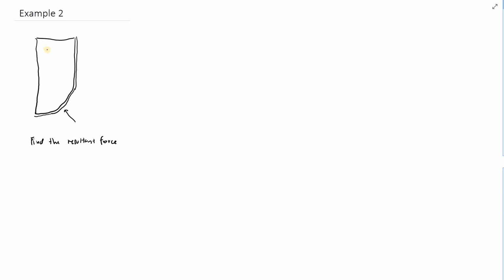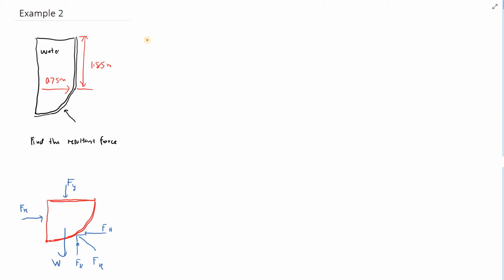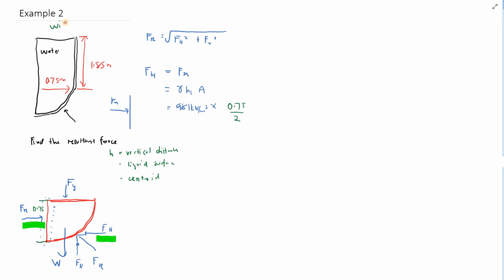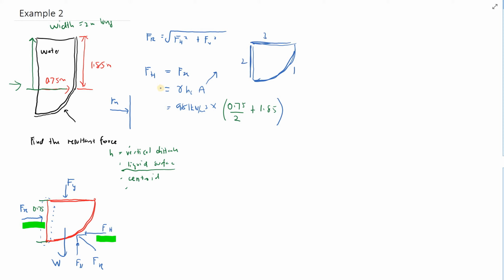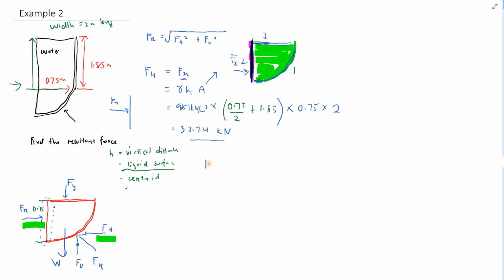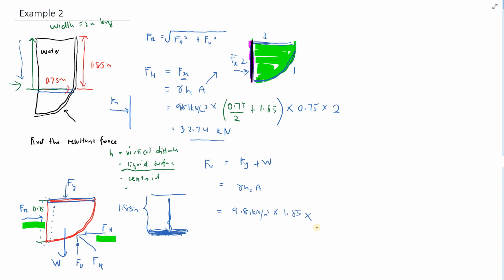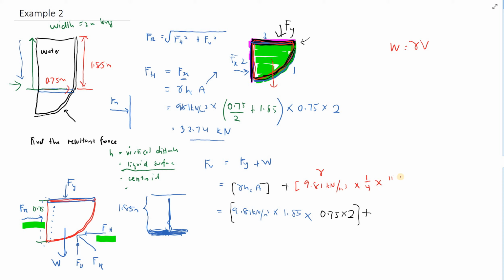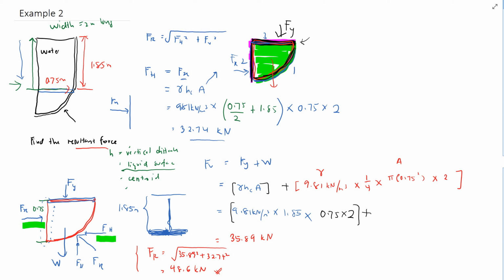Hydrostatic force curve surface part 3